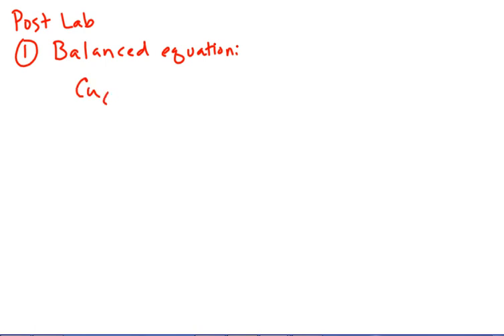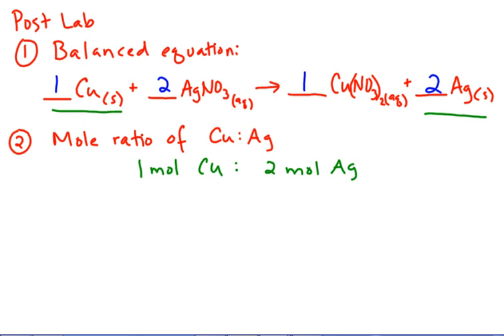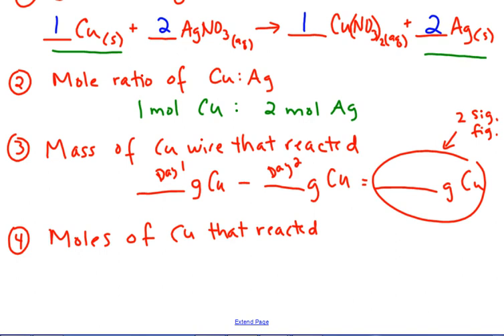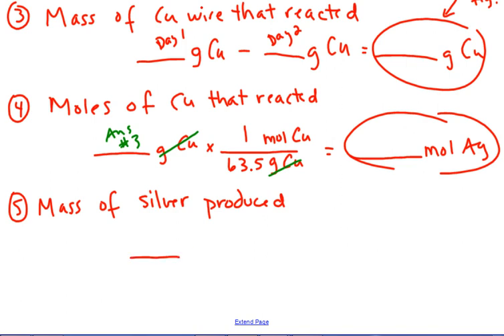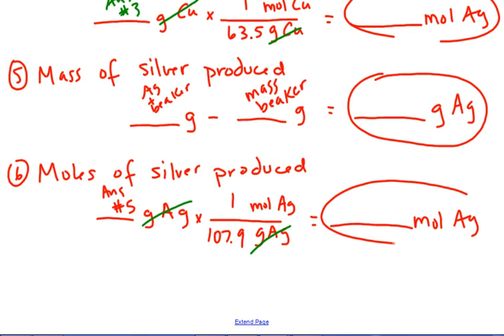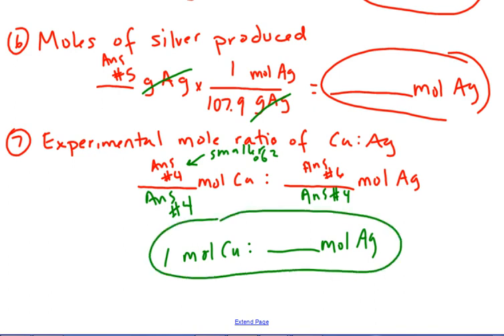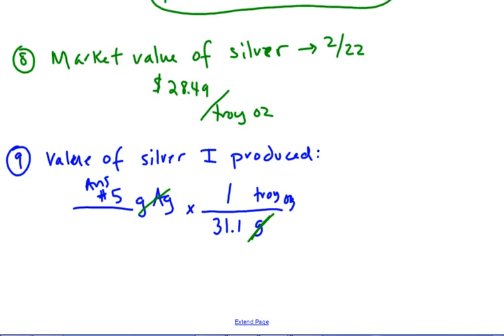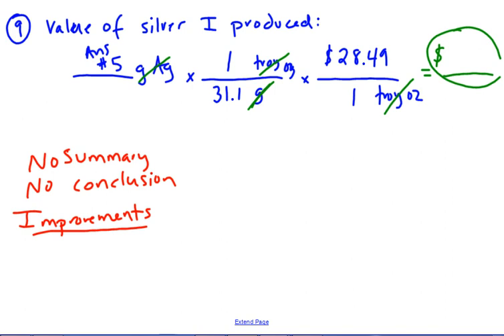Video Lecture Mole Ratios Post Lab 2013